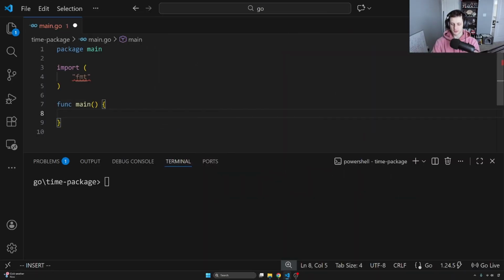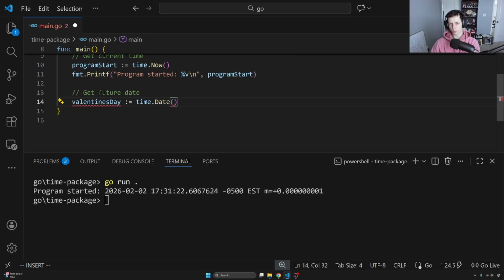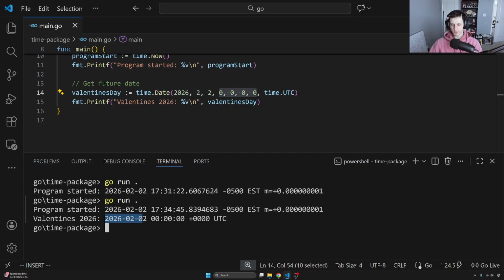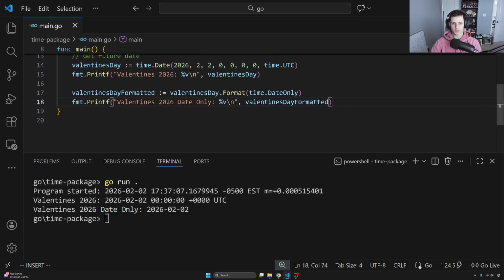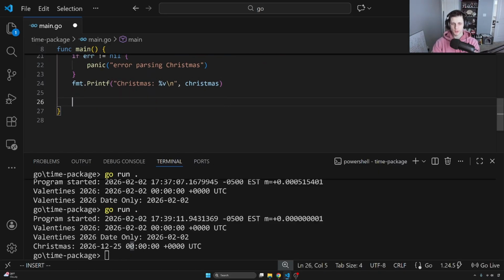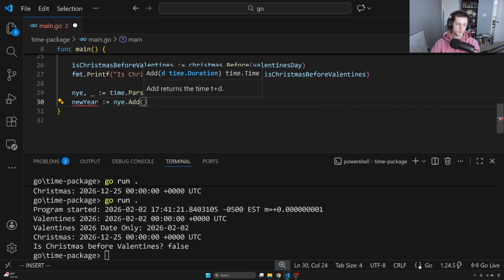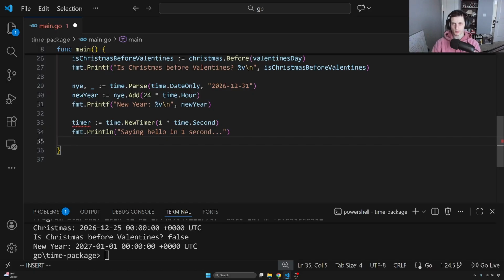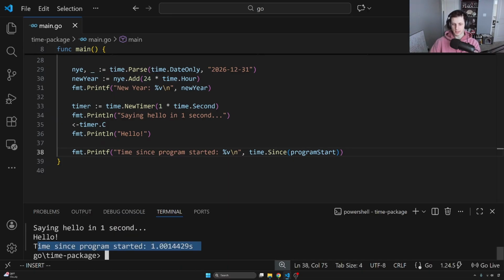Go's Time Package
Learn about Go's time package.